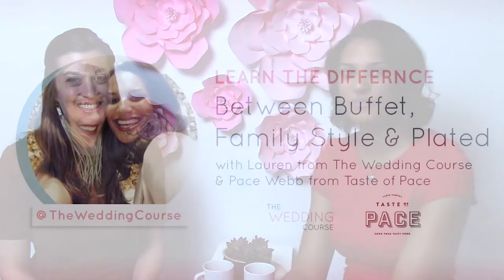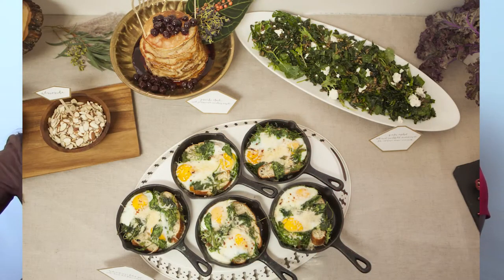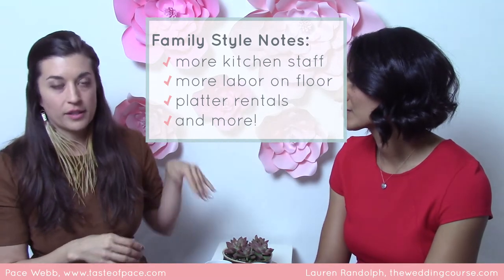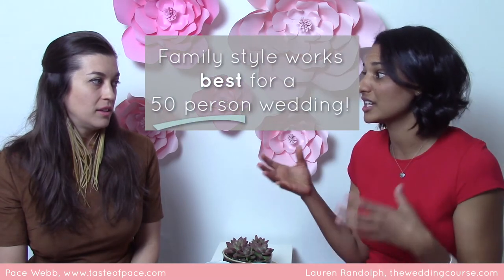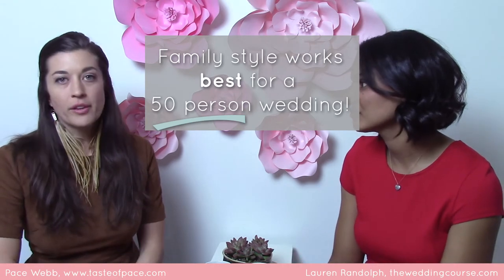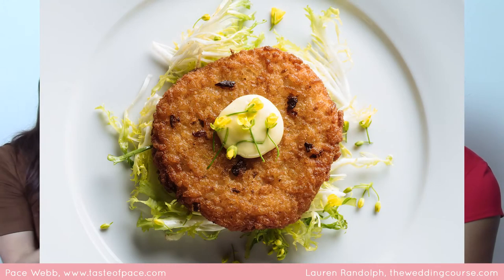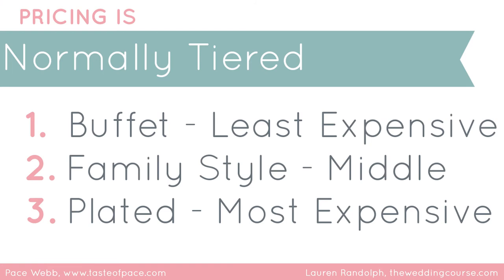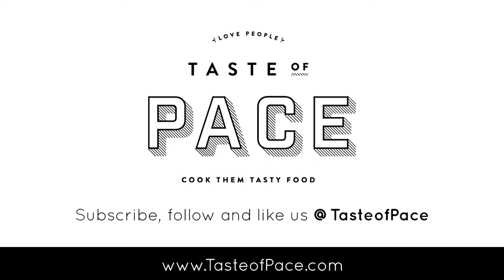The Pros and Cons of Buffet, Family and Plated Wedding Meals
Are you contemplating what kind of dinner you should serve for your wedding meal?  There are 3 different options that tend to be the most popular:
Buffet
Family Style
Plated
In this video Executive Chef Pace Webb, Taste of Pace shares the pros and cons of each option with us. Not only does she give us the real deal, but her opinion as well on why she prefers some meal options over others.

Comment on the video with questions and we'll get back to you!

To get Pace's tips on finding your wedding caterer check out this previous video we did outlining what questions to ask when interviewing caterers.

You'll find our expert tips for creating a memorable wedding that will make your guests realize you've considered them at every turn and have them talking about your wedding for years to come. We even incorporate some helpful cost saving tips so you can plan according to your budget.